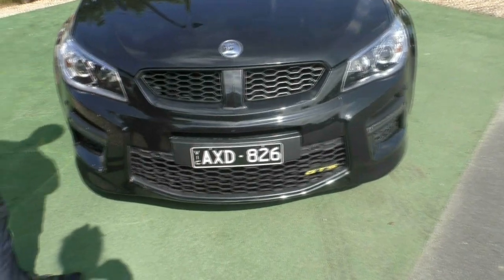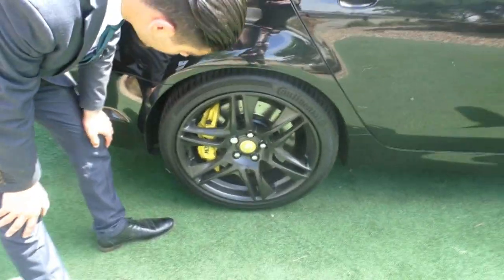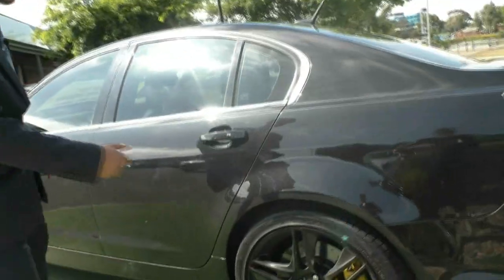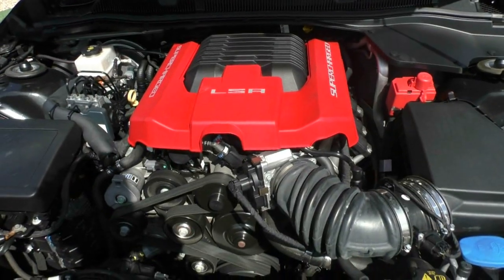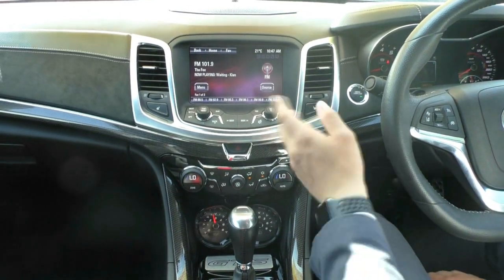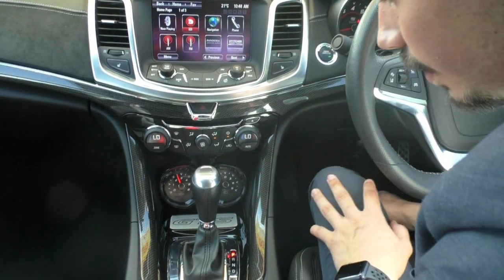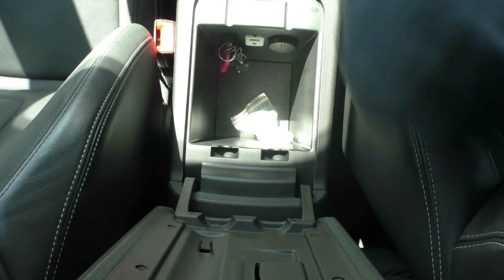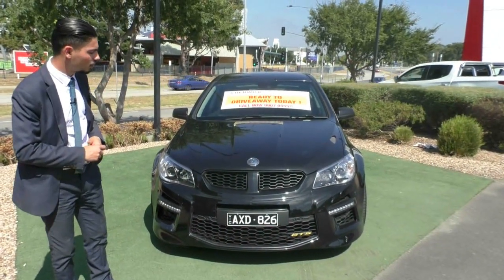B9314 - 2014 Holden Special Vehicles GTS Auto Walkaround Video